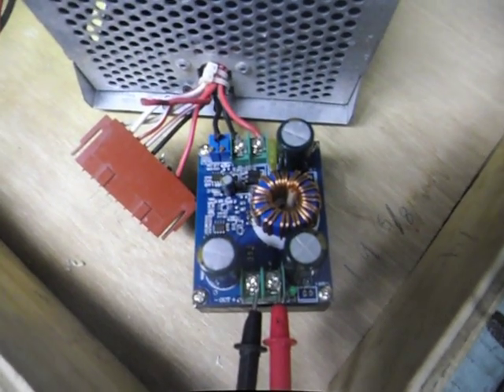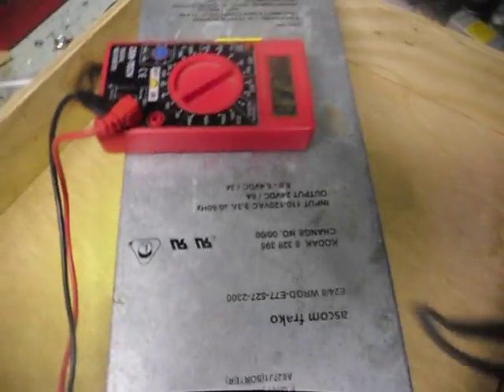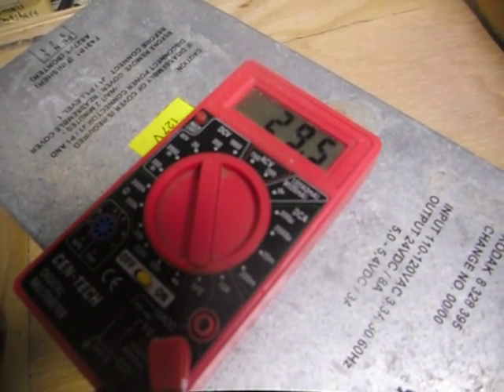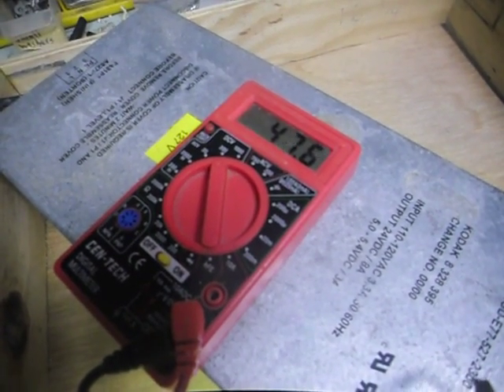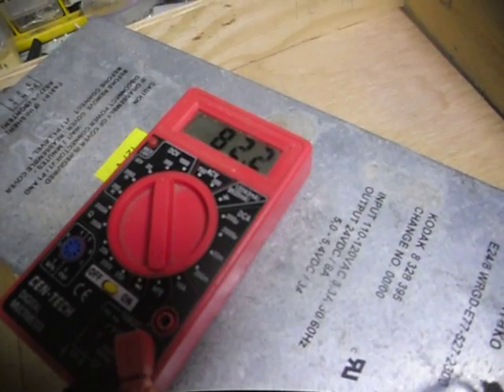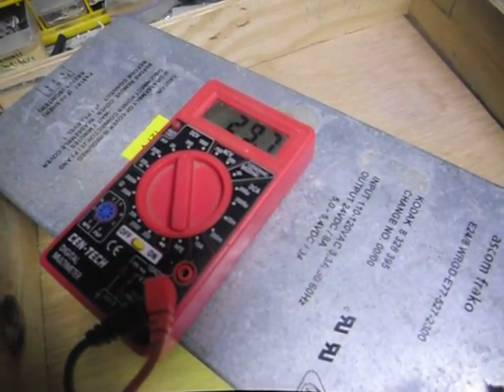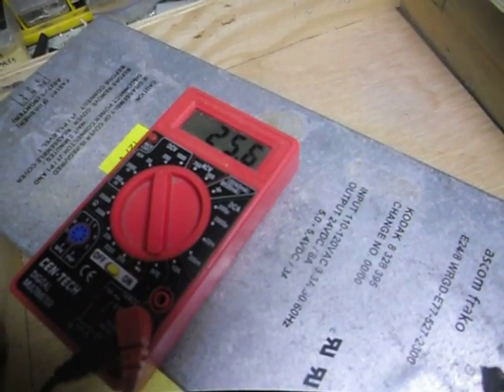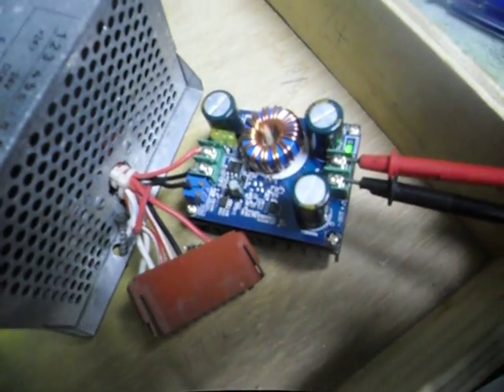DC-DC 600W 10-60V to 12-80V Boost Converter Step-up Module Power Supply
Module Parameters:
Quiescent Current: 15mA (when 12V step up to 20V)
Output Current: 12A Max. (over 10A,please enhance heat dissipation.)
Constant current range :0.1-12A
Output power: = Input voltage * 10A, if need more output power, such as need the output to 15A, two modules can be used in paralle, the current of each module can be adjusted to 8A.
Conversion efficiency: Up to 95%
Operating Frequency: 150KHz
Overcurrent protection: Yes (if the input exceeds 17A, automatically reduces the output voltage)
Short-circuit protection: Yes (20A input fuse,double short-circuit protection.)
Output feeding back protection:Yes (for charging,the separate output diode is not required.)
Input Reverse Polarity Protection:None (If need please install diode at the input port )
Installation: two 3mm screws
Connection: terminals, solderless
Dimensions: 76mm x 60mm x 56mm

Brand N/A
Model 03100294
Quantity 1
Color Blue
Material Glass fiber + electronics components
Specification Working temperature: -40'C~+85'C; Working frequency: 150KHz
Features Mobile, car charger, laptop power supply
Application 600W DC-DC boost module, mobile, car charger, laptop power supply
English Manual/Spec Yes
Other Module Parameters: 600W booster module with constant current; Module properties: Unfenced booster module (BOOST); Input voltage: Two optional input voltage range (select through the jumper line); 8~16V input: (for three series of lithium electricity and 12V battery), In the state of this input, do not overpressure input or you will burn out the module; 12~60V input: The factory default range (With wide input voltage range); Input current: 16A (max.) more than 10A please enhance heat dissipation; Static working current: 15mA (12V up to 20V, The higher the output voltage, the static voltage will increase); Output voltage: 12~80V continuous adjustable; Output current: 12A max., more than 10A please strengthen heat dissipation (related to the input / output differential pressure; The smaller the pressure difference, the greater the output current); Constant current range: 0.1~12A; Output power: = input voltage x 10A, such as: input 12V x10A = 120W, input 24V x 10A = 240W; Input 36V x 10A = 360W, input 48V x 10A = 480W, input 60V x 10A = 600W; If you need more powerful, can be used two modules in parallel, such as the output to 15A, can use two modules in parallel, the current of each module can be transferred to 8A; Working temperature: -40'C~+85'C (please enhance heat dissipation when the environment temperature is too high); Working frequency: 150KHz; Transfer efficiency: Up to 95%. (efficiency related to the input / output voltage, current, differential voltage); Over current protection: Yes; (Input more than 17A, reduce output voltage automatically, has the certain range of error); Short-circuit protection: Yes. (Enter 20A fuse). Double short circuit protection, to make it more safety; Input reverse connect protection: No. ( If needed, please input diode series); Installation method: 2 PCS 3mm screws; Connection mode: Output terminal without soldering; Module size: 76mm x 60mm x 56 mm (L x W x H); Application scope: DIY a regulated power supply, input 12V, output can be 12~80V adjustable; Supply power for your electronic equipment, can set output value according to your system voltage; As a automotive power supply, can supply power for your laptop, PDA or all kinds of digital products; DIY a high-power notebook mobile power supply, with large capacity 12V lithium battery series, which can let your laptop go wherever you like; Solar panel regulator; Recharge storage battery lithium battery, etc.; Driving high power LED lights
Packing List 1 x Module